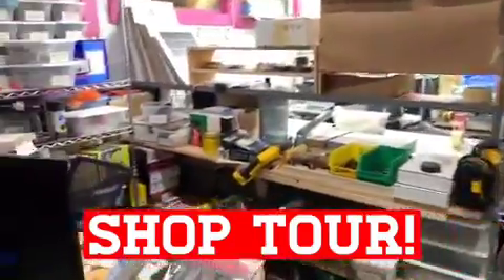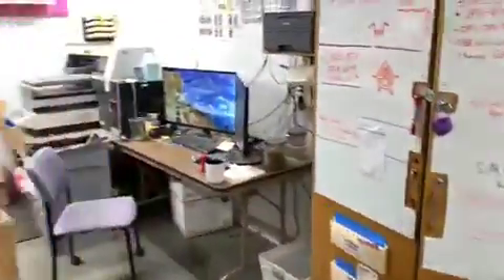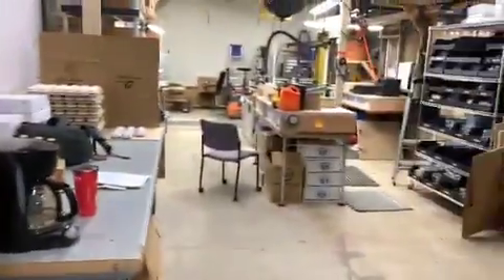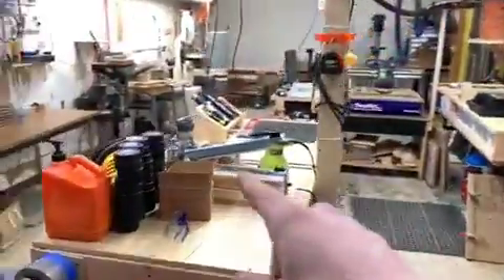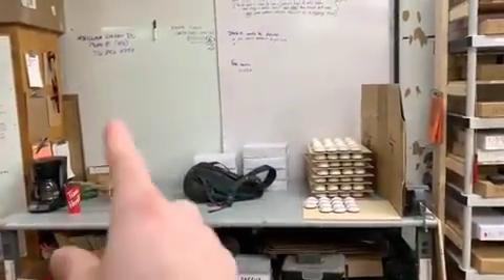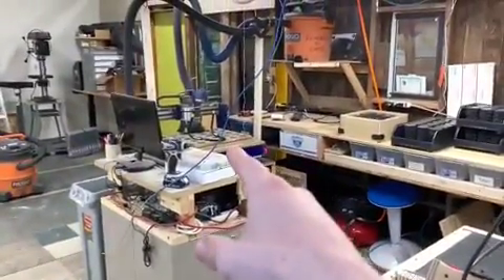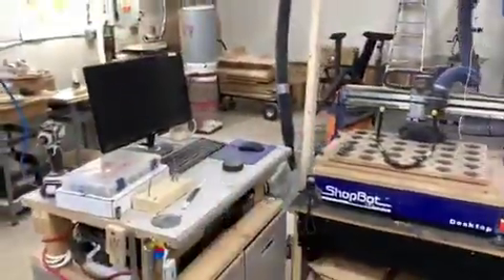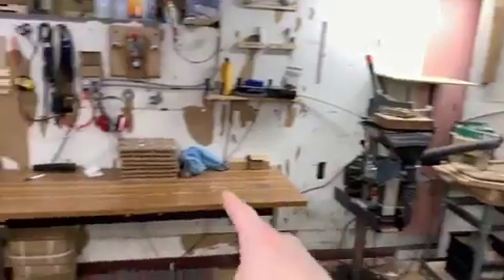Buffalo BottleCraft Shop Tour March 2019